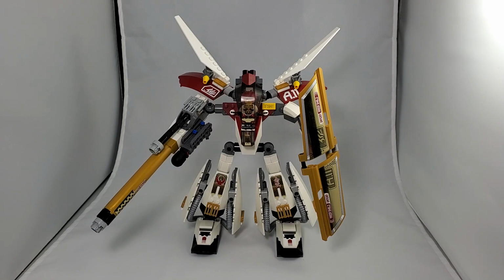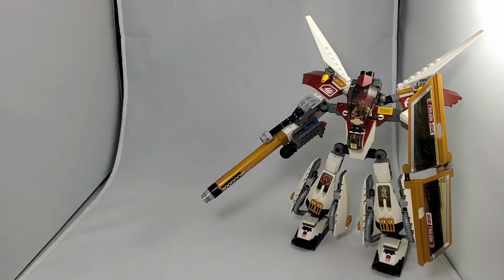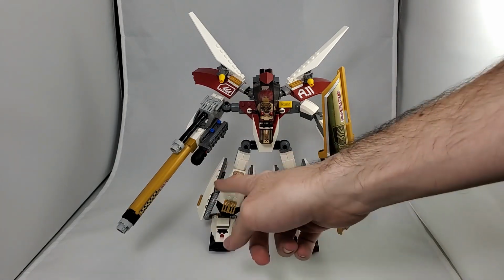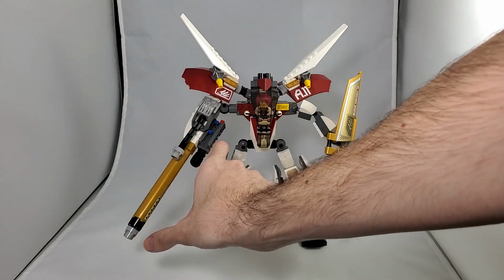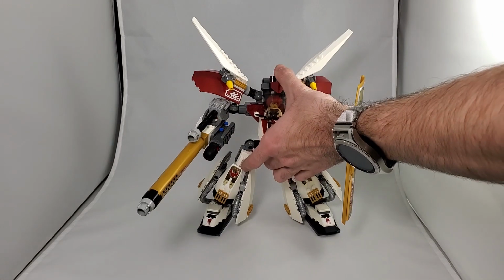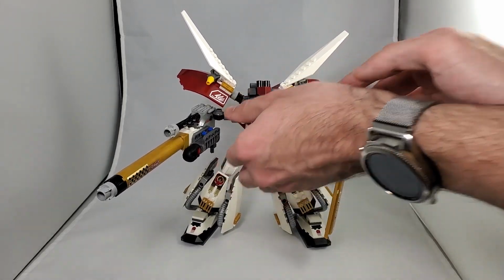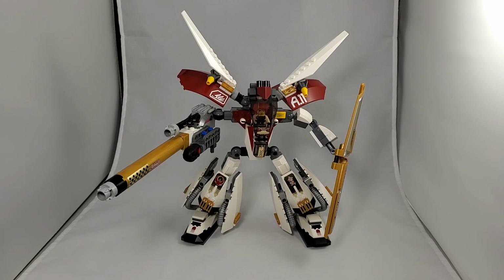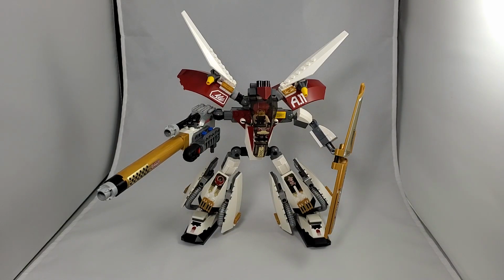Lego Exo-Force Review - 7714 Golden Guardian